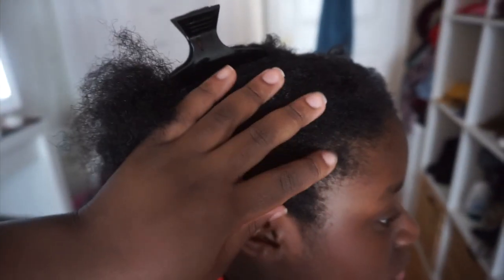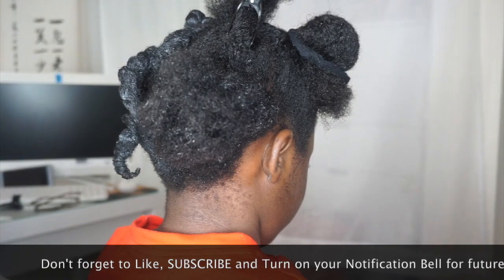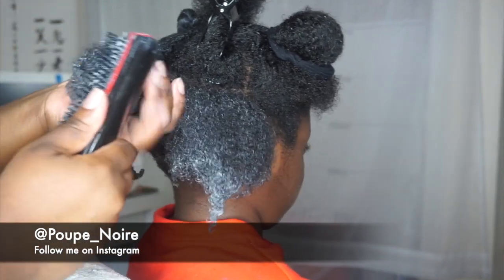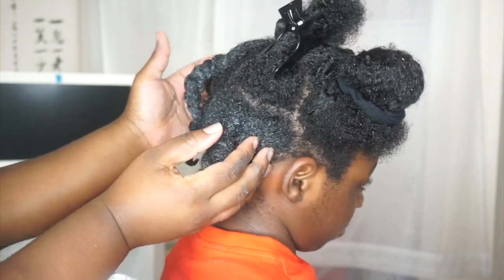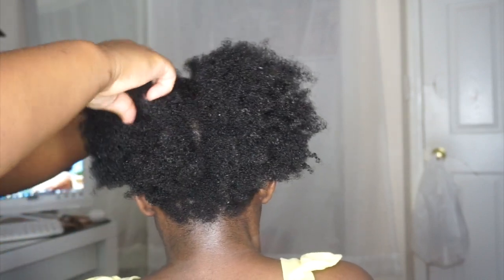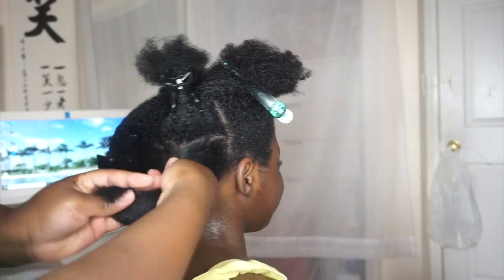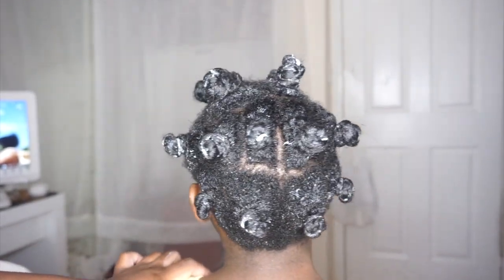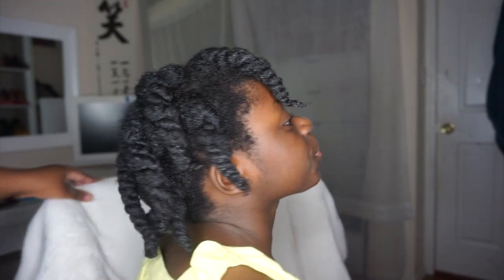Full Washday Routine and L.O.C Method Tutorial on 4c hair (2020)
Hey my fellow Naturalistas and welcome back to Poupe_Noire 's Channel! This video is about a full Wash Day routine on 4C Hair including an updated L.O.C Method routine. After so many requests, I have finally recorded a washday routine and updated L.O.C Method tutorial on 4C hair with my beautiful niece/goddaughter as my model. This video is a 2 part video, part 1 is about the full day wash process and part 2 is a tutorial on how I styled her hair the following day.

Deep Conditioner
Leave in Conditioner